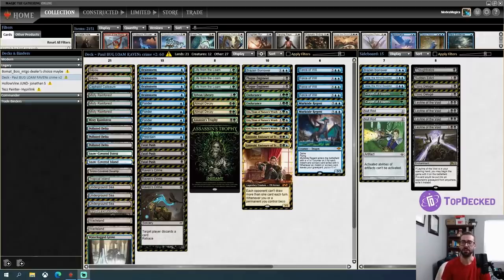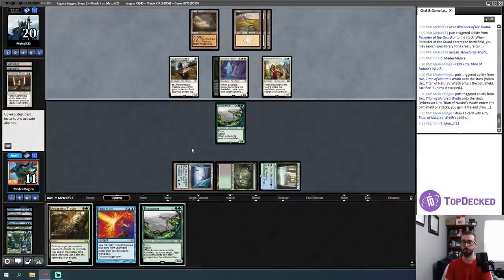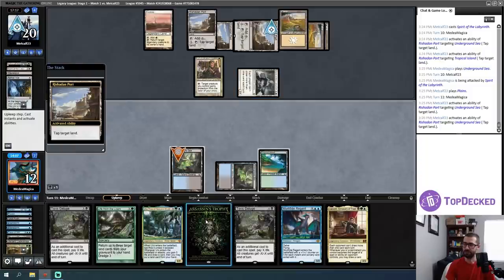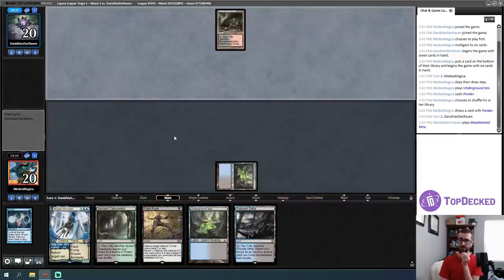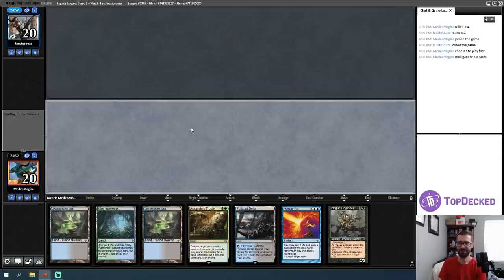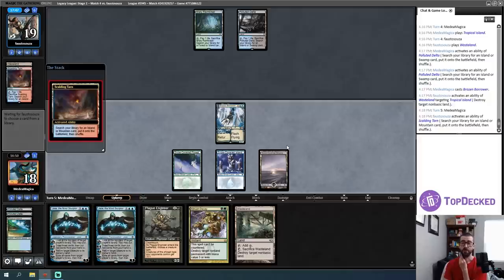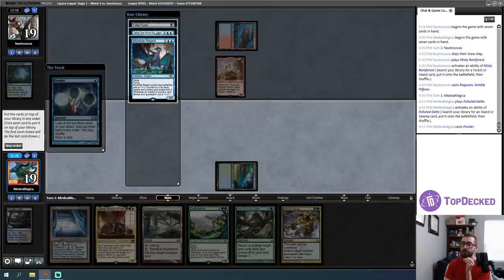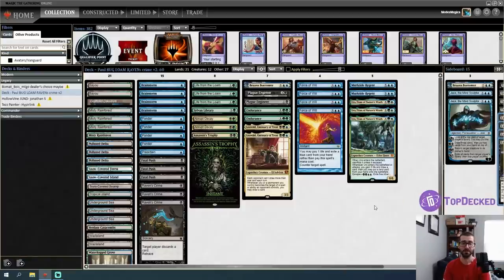Can We Discard Our Way to Victory? Legacy Raven's Crime BUG Loam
In this Magic: the Gathering Online Legacy league, Phil tries out a BUG Life from the Loam list featuring Raven's Crime.  Will the traditional BUG goodness do well in this Ragavan world?

0:00 Deck Tech
3:09 vs D&T
17:53 vs Bant
25:20 vs ANT
34:36 vs Delver
57:21 Conclusion